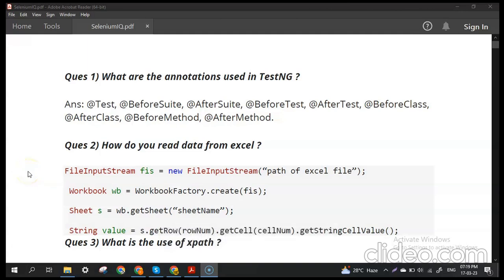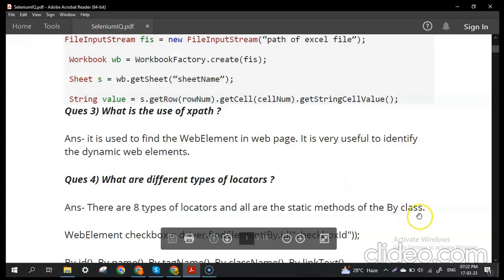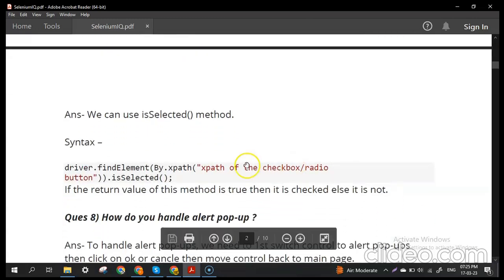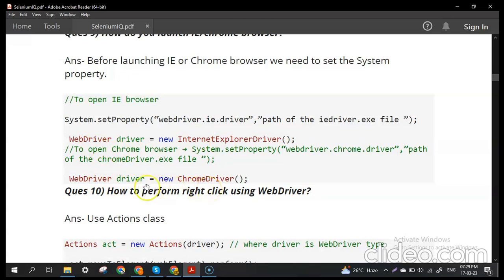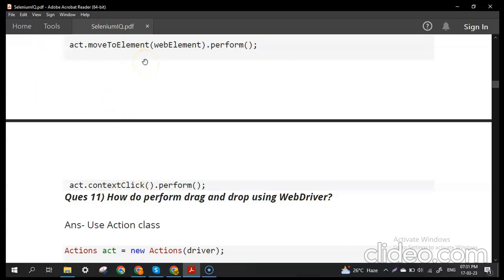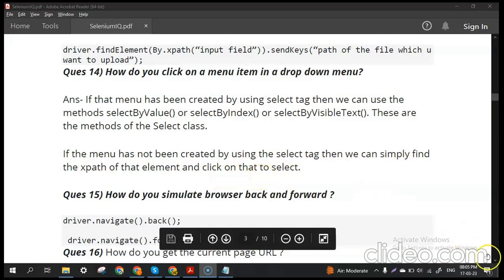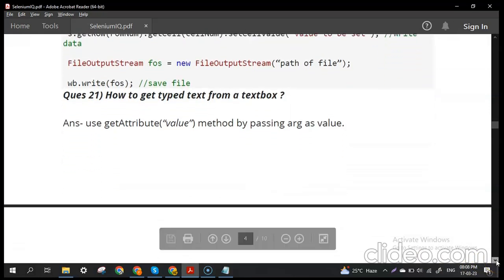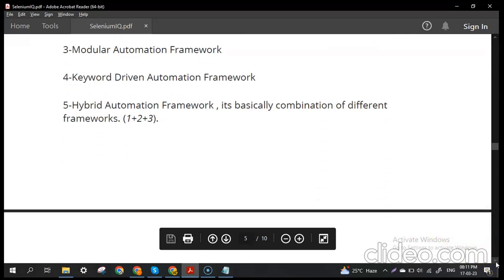Selenium interview questions - Part 1 for freshers & experienced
Selenium interview questions - Part 1 For Freshers and experienced
A must read series for automation interview.